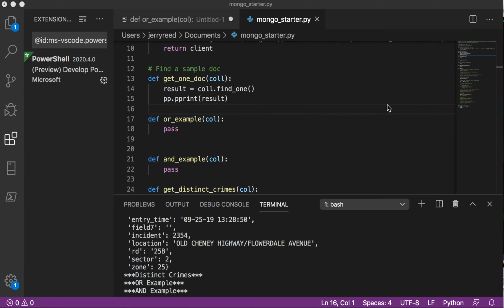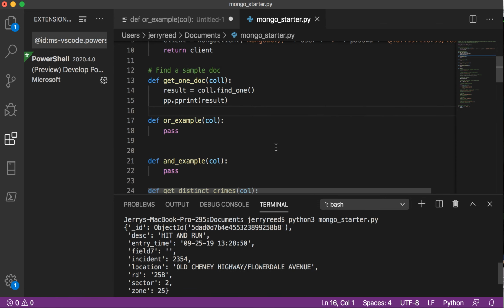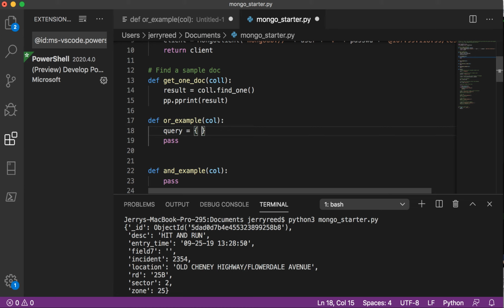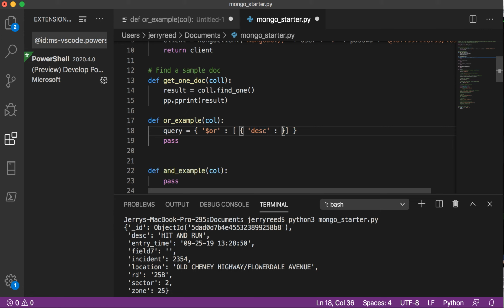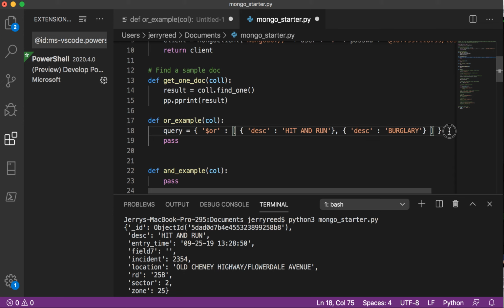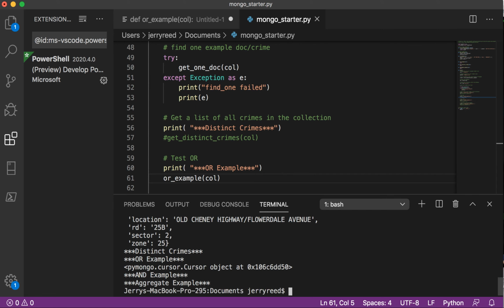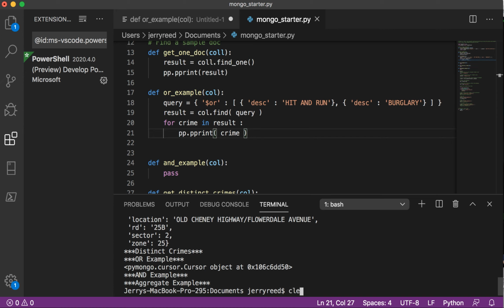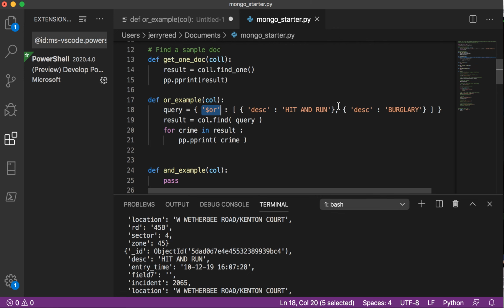pymongo query example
Doing an OR query in Python against a Mongo cloud database